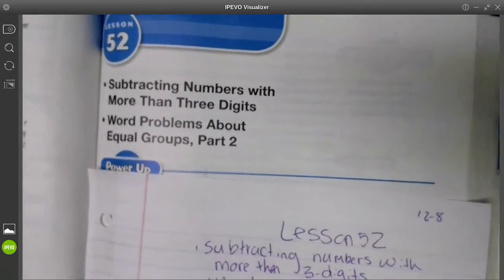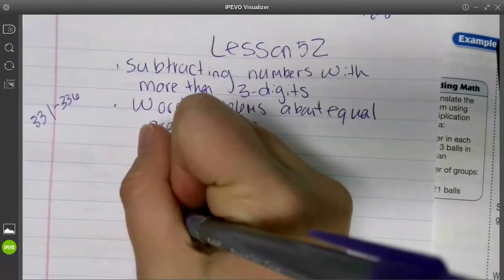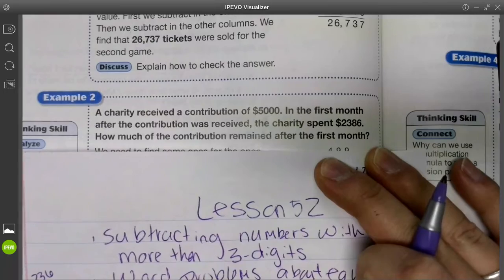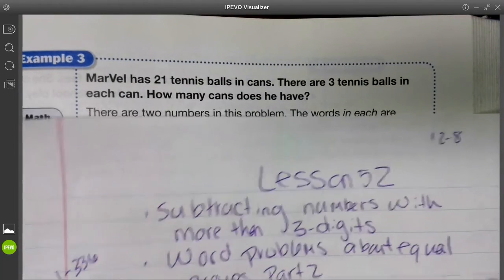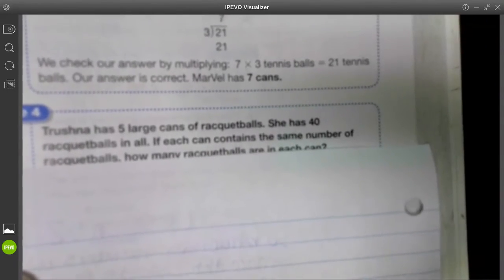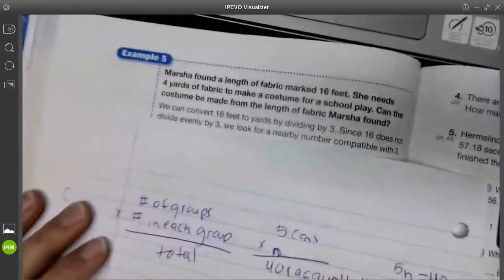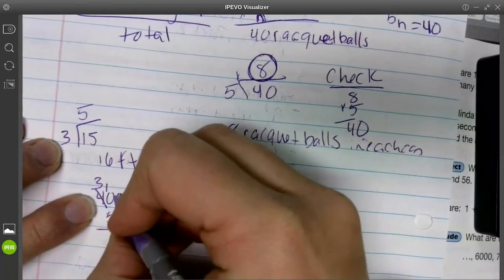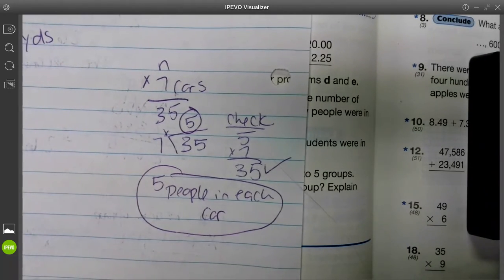Math Lesson 52